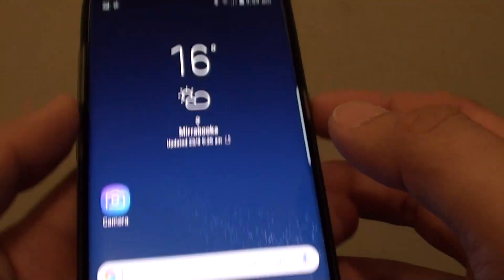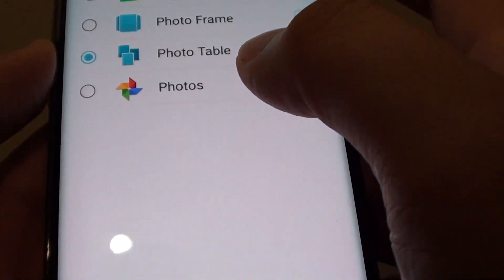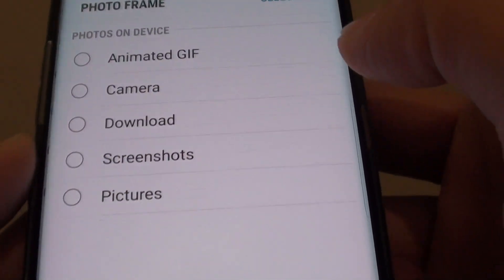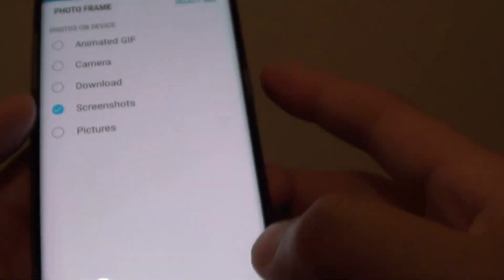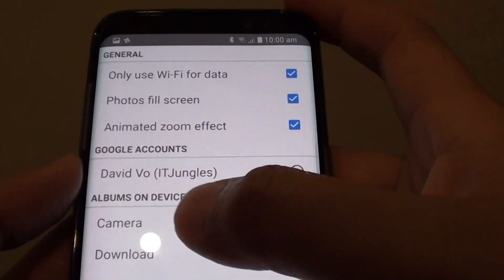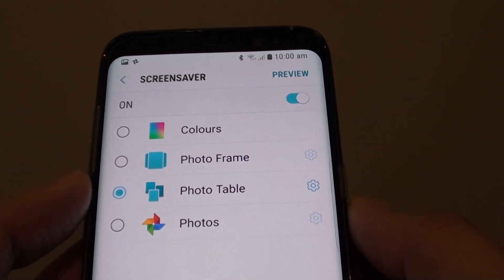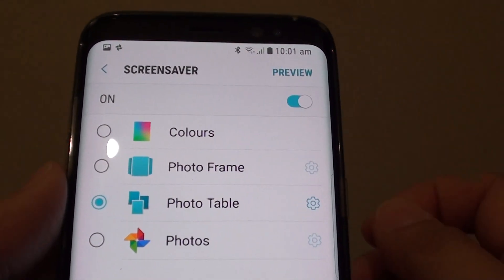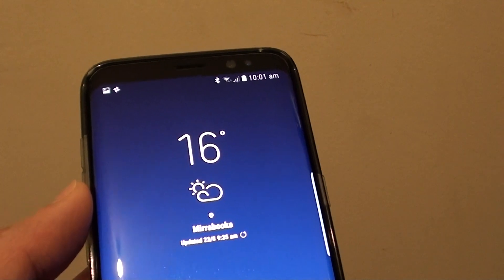Samsung Galaxy S8: How to Enable / Disable Screensaver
Learn how you can enable or disable screensaver on the Samsung Galaxy S8.